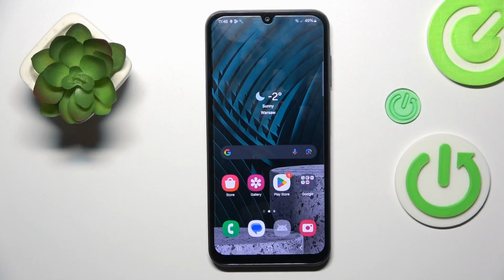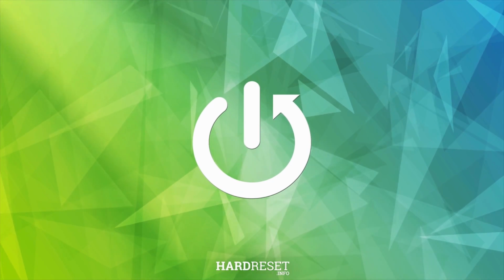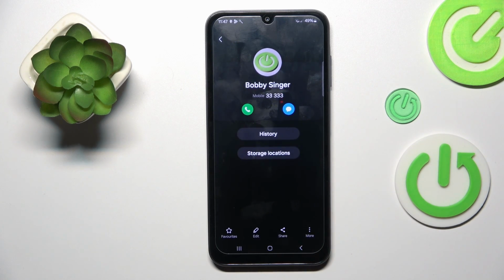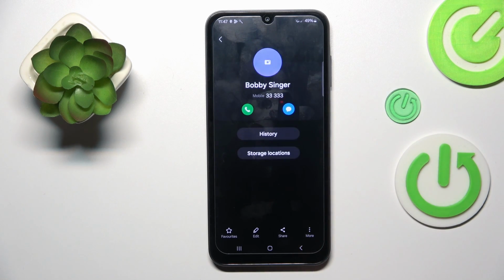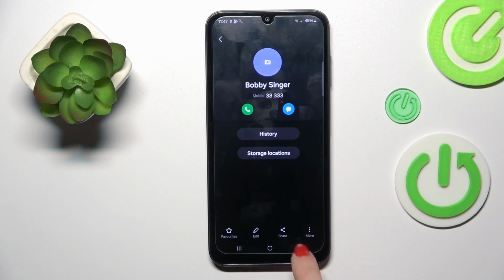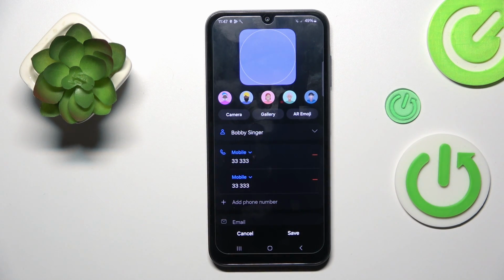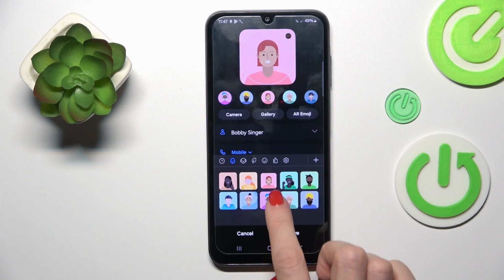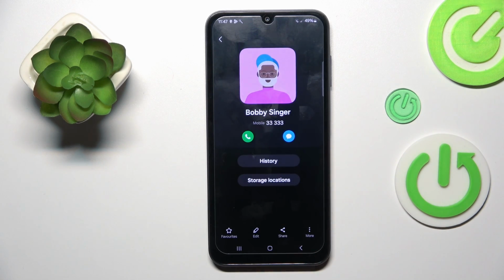How to Add Photo to Contact to SAMSUNG Galaxy A15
Find out more about SAMSUNG Galaxy A15:
In this tutorial, we'll show you how to add a photo to a contact on your SAMSUNG Galaxy A15, allowing you to personalize your contacts and easily recognize them at a glance. Our specialist will demonstrate the simple steps to associate a photo with a contact, turning your contact list into a visual and personalized experience. Visit our YouTube channel if you want to know more about SAMSUNG Galaxy A15.

How to add photo to contacts on SAMSUNG Galaxy A15? How to add picture to contacts on SAMSUNG Galaxy A15? How to add pictures to contacts list on SAMSUNG Galaxy A15?